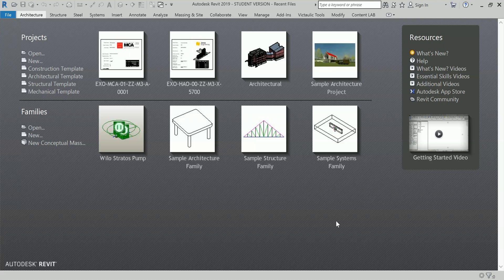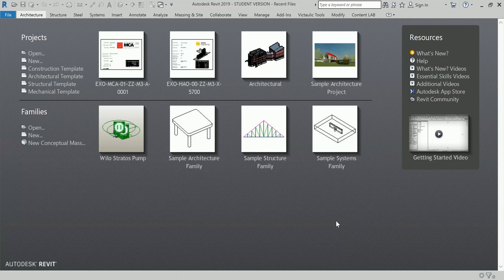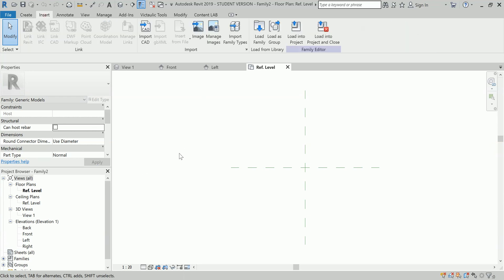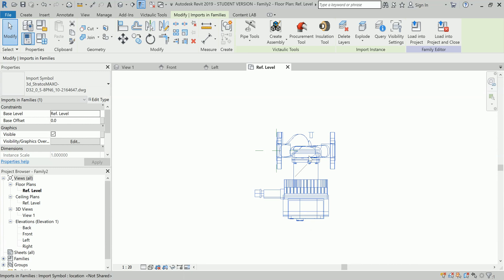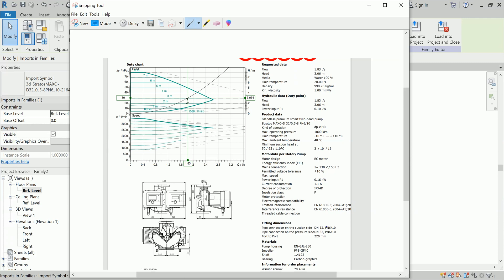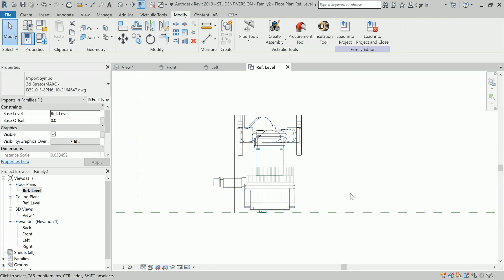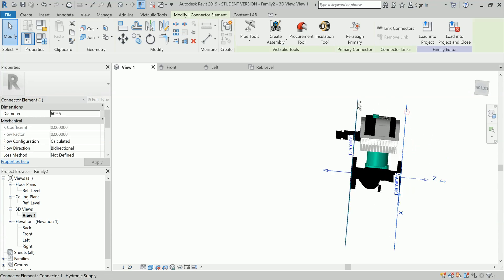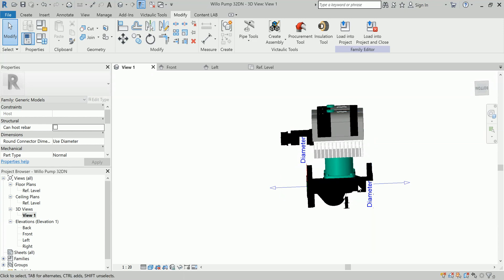How to make Pump Revit Family from 3D CAD drawing with parameters